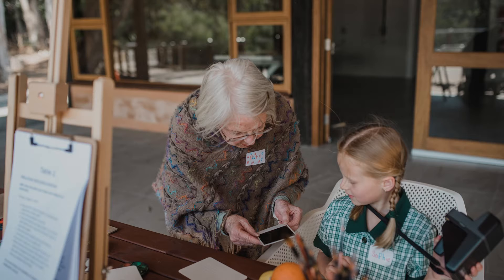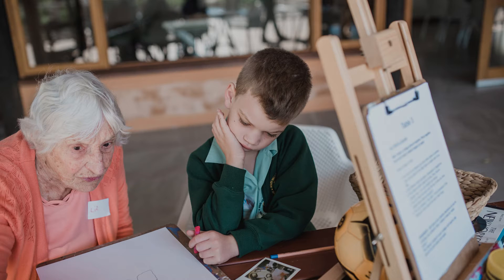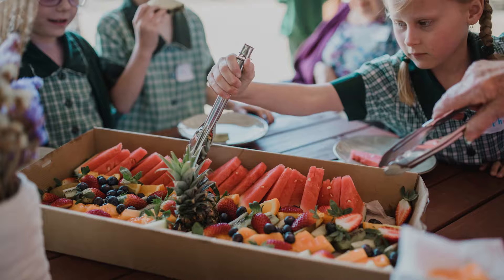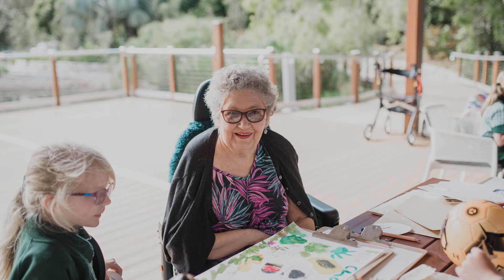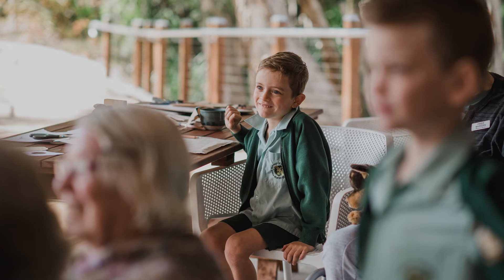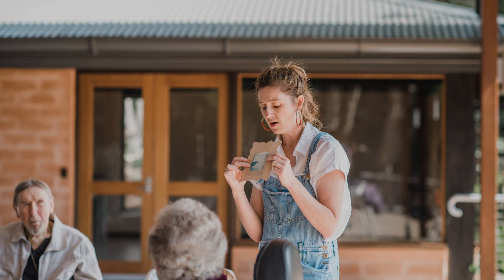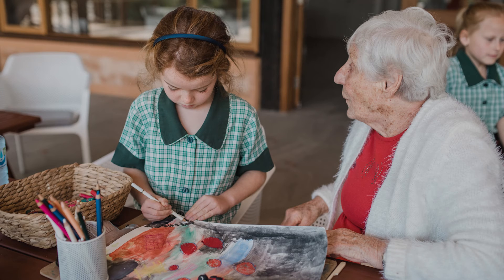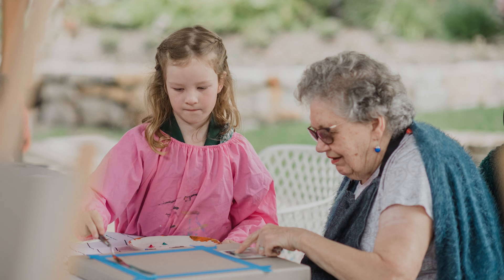YOUNG AT ART 1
Capturing the sights and sounds of our 'Young at Art' Project - staring residents from Mater Christi Residential Aged Care and Mary Help of Christians Stage 1 students. Facilitated by Jess Miller from the Art Department and documented by Leah Moore Photography.